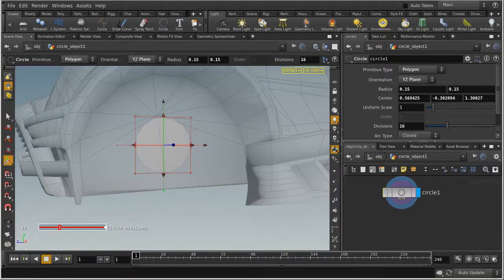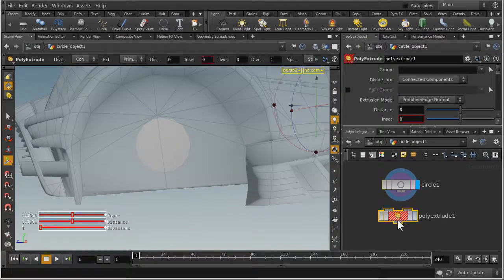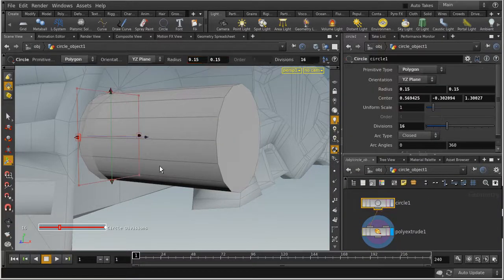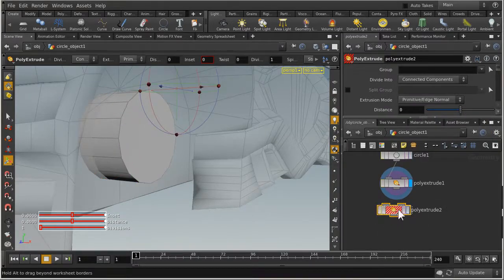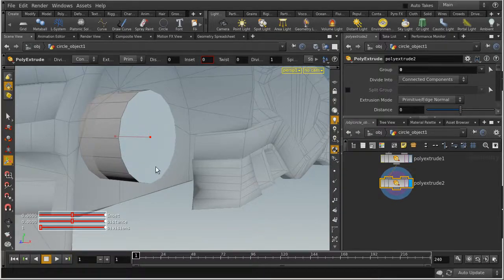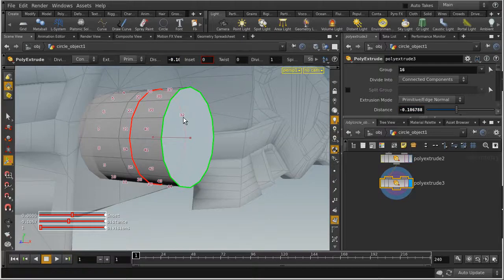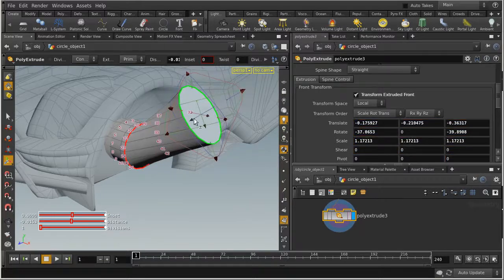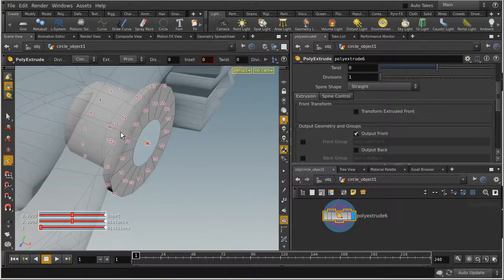15 The Poly Extrude Tool